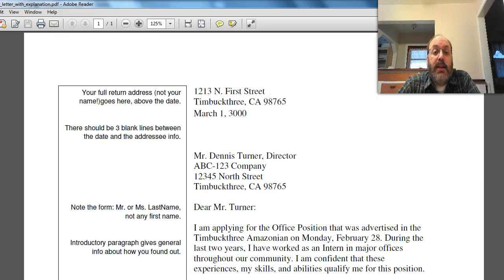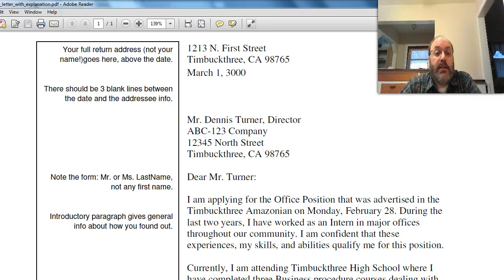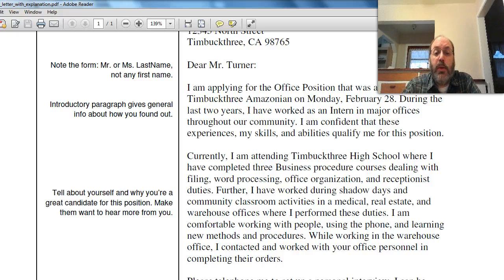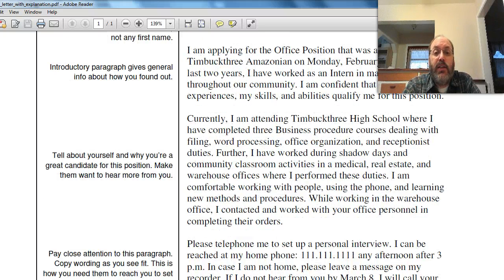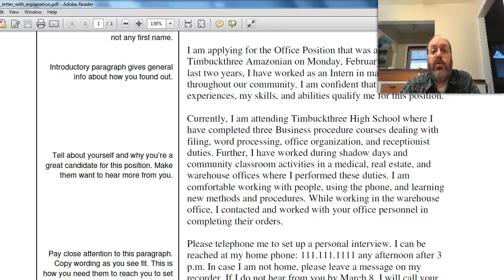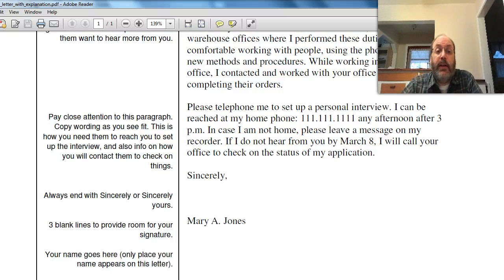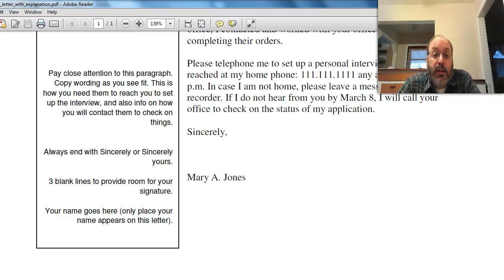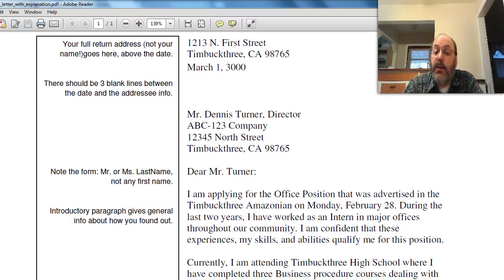cover letter components2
cover letter components, for TEC-982: Flipped Teaching